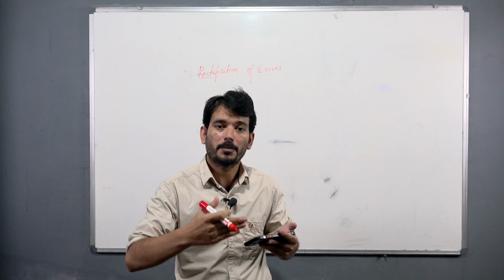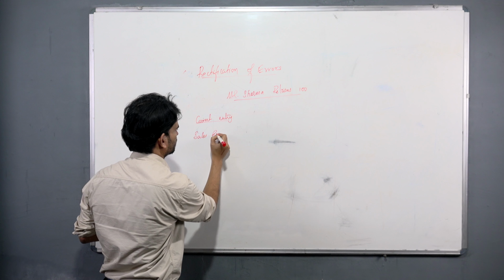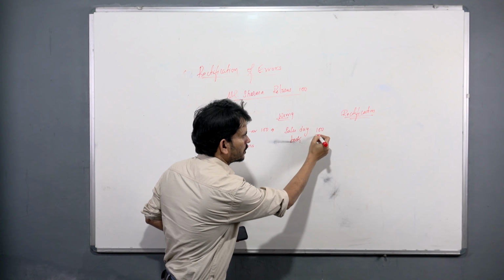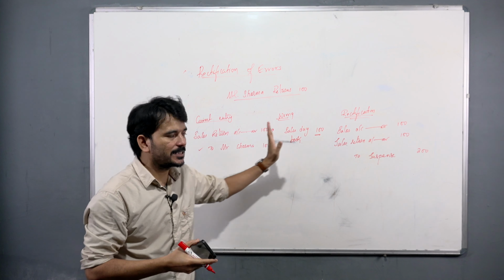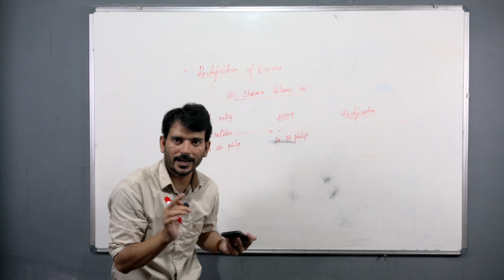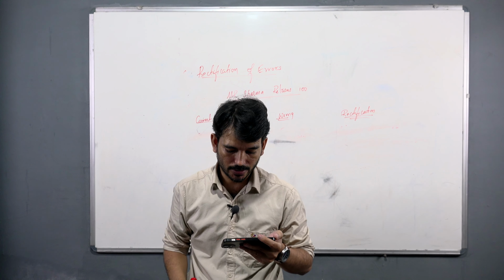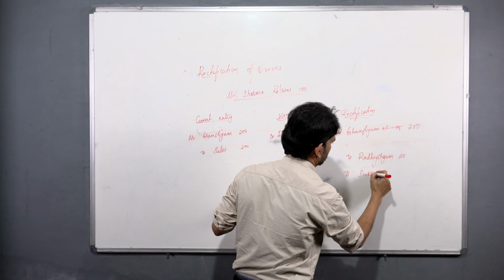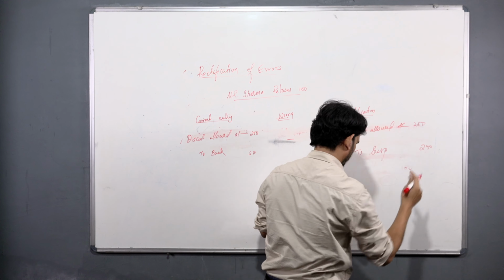Rectification of errors using suspence accounts - concept with Examples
If errors are identified after preparation of trail balance but before finalisaiton of books of accounts, the above mentioned method can be fallowed to rectify and preparae financial statements.